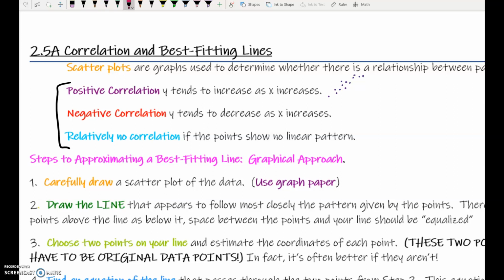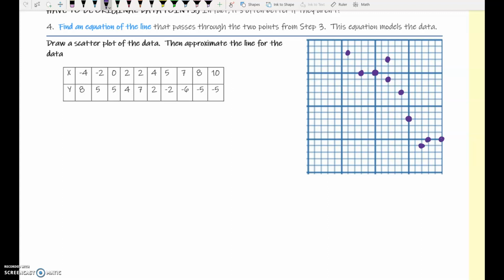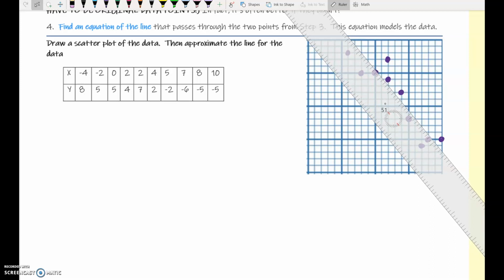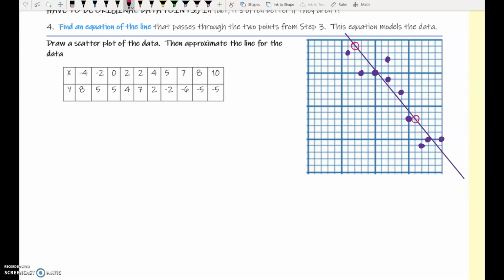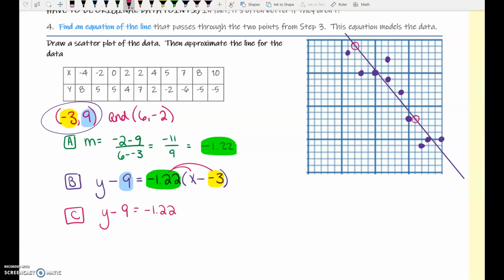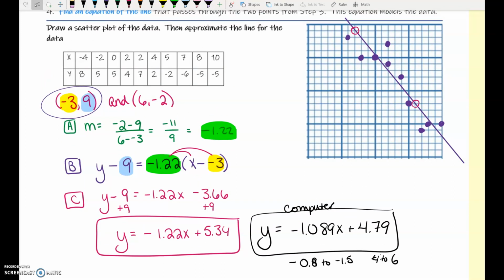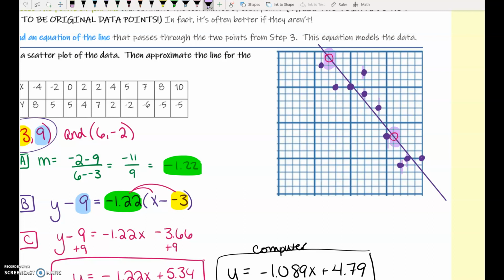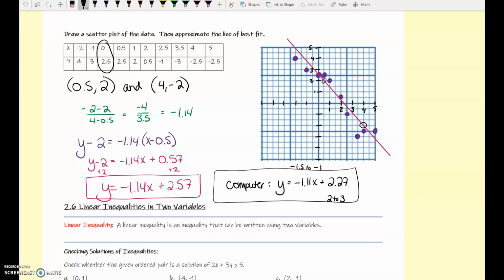A2 B2.5 Scatterplots and Best Fitting Lines